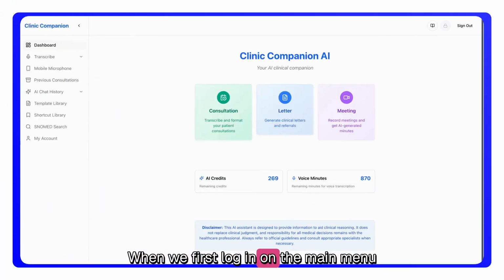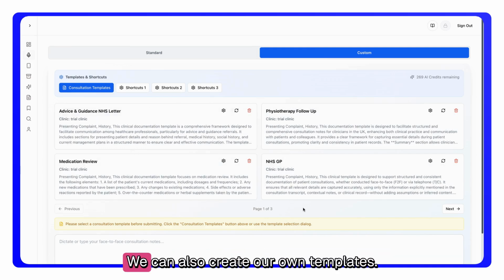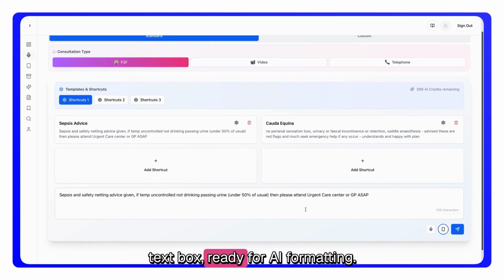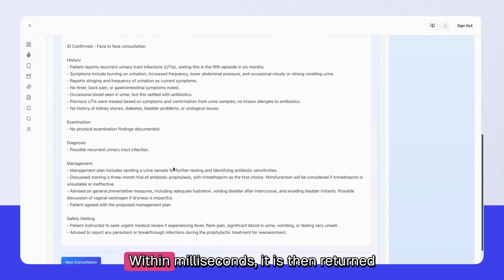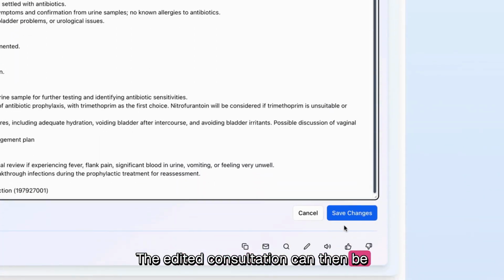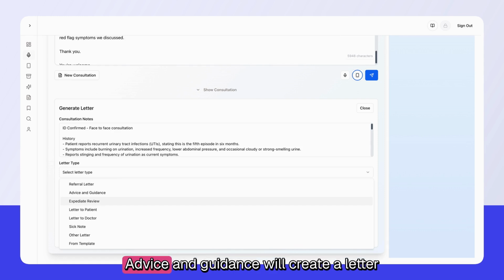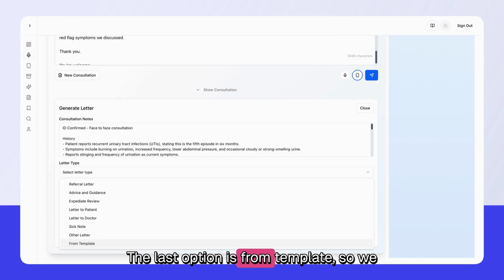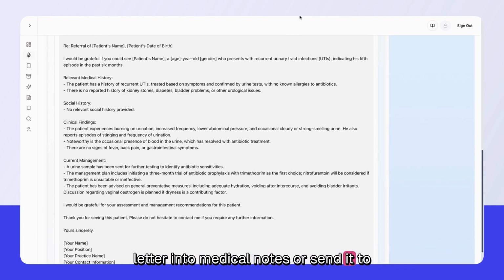Best AI Medical Scribe? Get Started in 5 Easy Steps | Clinic Companion Tutorial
Discover how to get started with Clinic Companion, the AI medical scribe designed to help clinicians document faster, create consultation notes in seconds, and generate referral letters with ease.

In this video, we walk through the setup and core workflow, including:

viewing your AI credits and voice minutes
starting a standard or custom consultation
using templates for physiotherapy, medication reviews, and NHS GP workflows
adding shortcuts for faster dictation
recording and sending consultations to AI for instant formatting
editing notes and copying them into your medical records
using SNOMED code suggestions
generating referral letters, advice and guidance, expedite review letters, and patient-friendly letters

Whether you are a GP, pharmacist, physiotherapist, or other healthcare professional, this tutorial shows how Clinic Companion can streamline your documentation and save time.

Watch now to see why Clinic Companion could be the best AI medical scribe for your workflow.